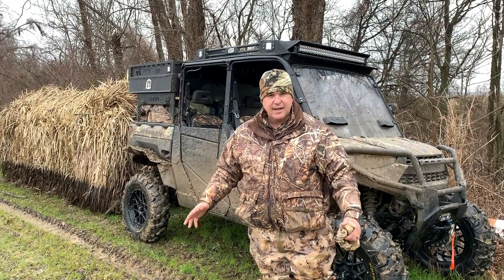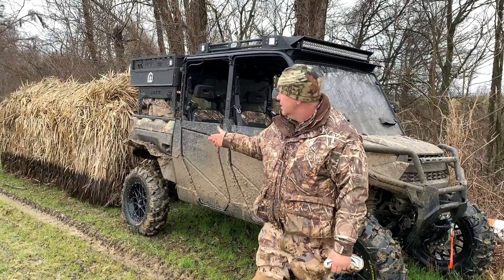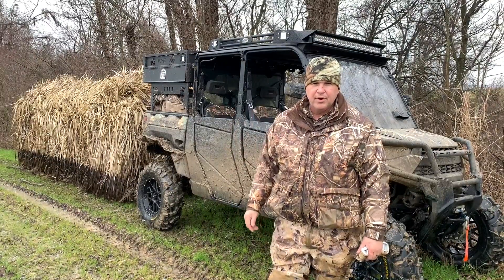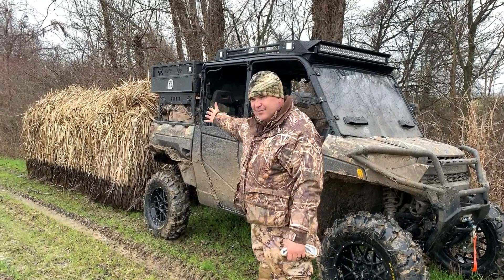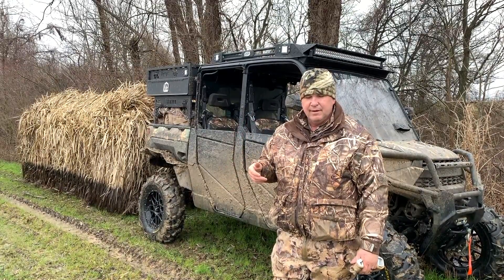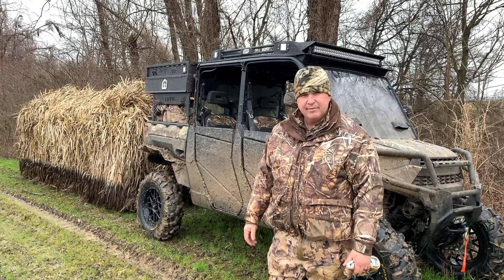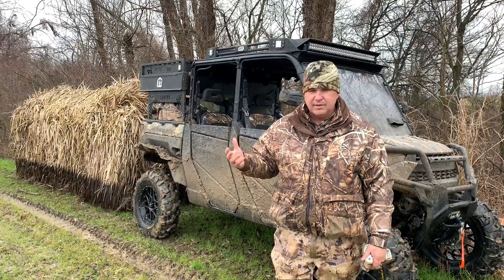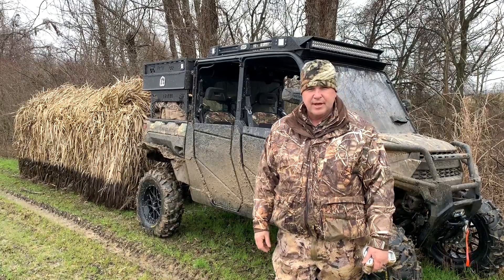Hunterworks NBS Polaris Ranger XP 1000 Belt Test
Link to the belt used in video

This video is about using a Hunterworks Belt on our Polaris Ranger Crew Cab XP 1000 for duck hunting and how it holds up.